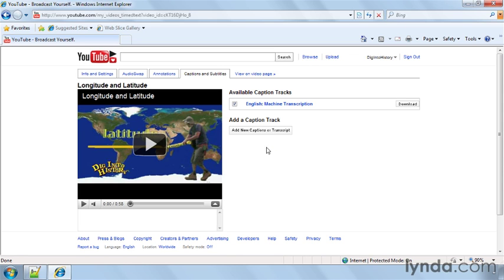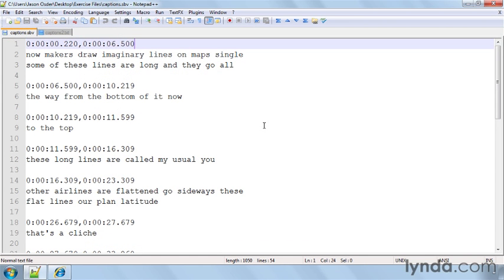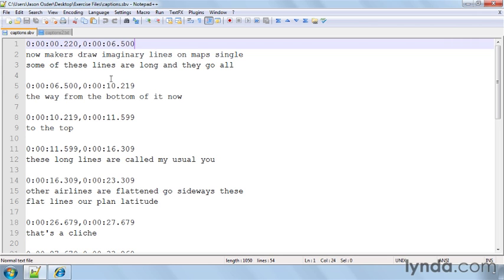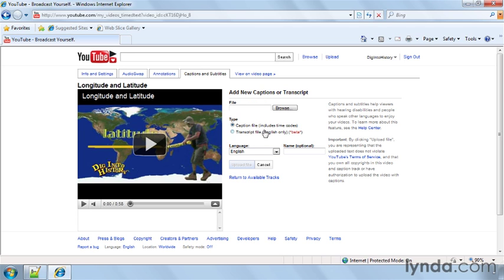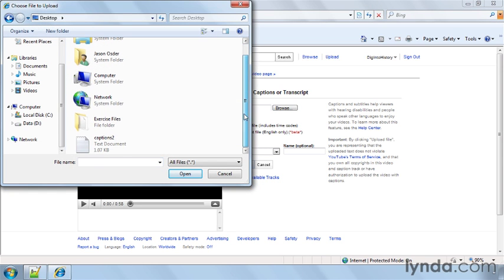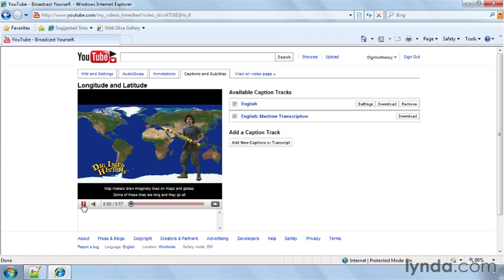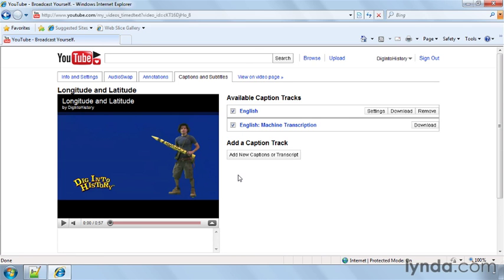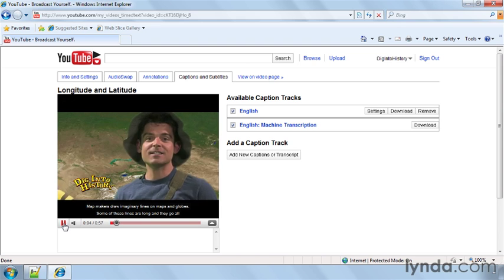0803 Adding captions and subtitles